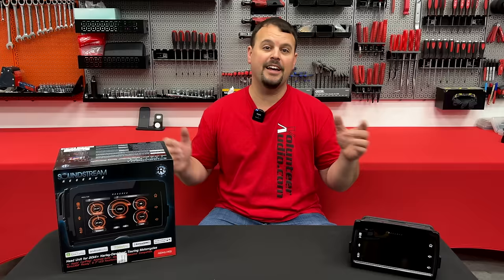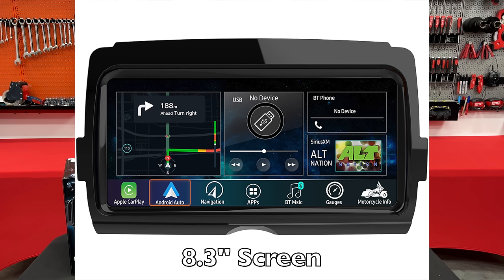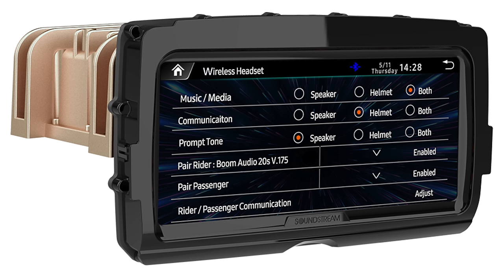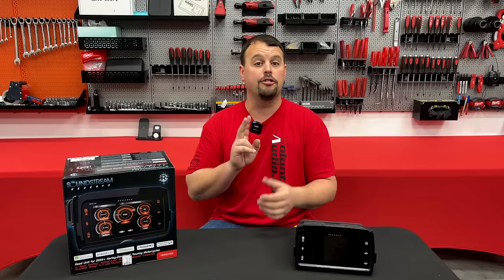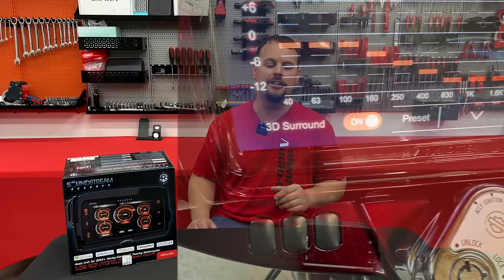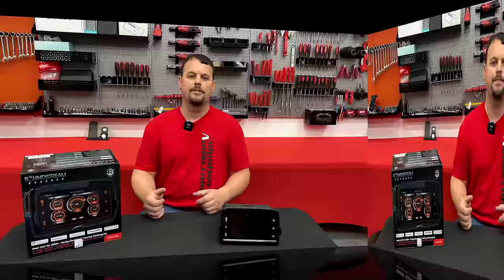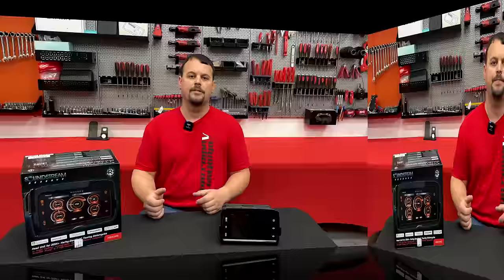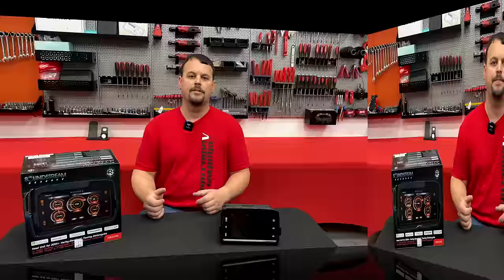What makes the Soundstream Reserve V2 radio the Best for your Harley Davidson and Pre-Order Launch!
Watch as we go over all the features and improvements that make the New Soundstream Reserve V2 Radio the Best radio available for your 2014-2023 Harley Davidson Electra Glide, Street Glide, Ultra or Roadglide!  Now is the time to preorder and guarantee you have this amazing radio for your Harley for the upcoming Riding Season!

Advanced Plug-n-Play Head Unit For 2014+ Harley-Davidson® Touring Motorcycles w/ Wireless Apple CarPlay® & Wireless Android Auto® , iDataLink® Maestro® , iGo® GPS Navigation, SirusXM®, Wireless Headset Audio, & Rally Mode™ Music Broadcasting

🔥8.3″ Screen – First in the industry made for Harley Davidson®
🔥1000 NIT Screen – Brighter & more vibrant screen in direct sunlight
🔥QLCD (with Quantum Film) – Very Colorful Display
🔥Certified Wireless Apple CarPlay & Android Auto
🔥On Board iGo Primo GPS Navigation with use of factory GPS antenna or the one included
🔥Built-In Wireless Headset Interface – No Factory WHIM Required (Any OEM or Aftermarket Bluetooth Headset can Connect)
🔥Headset experience for both the Rider and Passenger – Rider can have Nav, Music, Phone calls, or all three. Passenger can be Nav, Music, or both. (No Phone call for Passenger)
🔥Factory Cursor! Navigate all the menus just like the factory radio through the thumb control
🔥Rally Mode™ – Stream Music with 300 of your best friends up to 330 feet away! You read that right…. 300 at 330 feet! (capability of naming your bike for this service)
🔥15 band EQ with 3D Sound Mode
🔥8 layer PCB – Cleaner sound and more room for other electronics
🔥Sirius XM ready - requires an sx300v1 tuner sold separate
🔥Compatible w/ iDataLink® Maestro® RR CANBUS Integration Module, Displays Up To 10 Digital Gauges, Choose From 50+ Available, Pop-Up Warnings For Oil Pressure, Fuel Level, Engine Temp, & More
Customizable Programming Of Handlebar Thumb Controls, Activates Boom 1, Boom 2, & HD Audio OEM Amplifiers, Wire Harness Ready For iDataLink® Maestro® RR® & RR2®
🔥 Upgrade Head Unit For Touring Motorcycles, Exact Fit In OEM Location Uses OEM Mounting Hardware, No Brackets Or Trim Rings Required
Uses OEM USB® & Integrated Radio Antenna, No Adapters Required, IPx5 Water-Resistant Faceplate, Safe for All Weather & Washing
🔥Wireless Headset Interface for OEM & Aftermarket Headests & Headphones
Pair Up To Two Headsets Or Headphones For Rider & Passenger
Select To Hear Only GPS Navigation Commands, Only Music, Or Both
🔥SiriusXM Ready® (SXV300 vehicle connect tuner required)
Rally ModeTM Music Sharing, Broadcast Your Playlists To Group Riders
Pair To Riders w/ Rally Mode Equipped Head Units & Accessories
Unlimited Users Can Pair To A Principal Broadcaster’s Stream
🔥Handlebar Cursor To Scroll & Select Playback Controls, Settings, etc.
🔥Bluetooth® Wireless Connectivity for Audio Playback & Control
Video Camera RCA Input w/ 12v Trigger & On-Screen Shortcut
🔥15-band Digital Equalizer w/ Preset & Custom Settings Built-in
🔥200w rms 4-Channel Amplifier Built-in, Class D & 2-Ohm Stable
🔥4-Volt RCA Audio Outputs for Front, Rear, & Subwoofer Amplifiers
🔥High Pass Crossover Separate for Front & Rear Speaker/RCA Outputs
🔥Low Pass & Subsonic Crossover for Subwoofer RCA Output
🔥2 USB inputs, 1 USB C and 1 USB A
Expected ship date is 1st week in April 2024!

If you're wanting a larger upgrade, we build the best fully plug n play Amp / Speaker Upgrade packages using the best brands for your Harley Davidson!  You may be surprised how affordable it is to get Volunteer Audio to do an amazing Speaker / Amp upgrade to your Harley Davidson.  All plug n play so no wiring is cut and all factory warranties are maintained!  Also, during this part of the year we can get you in much sooner for your install!  Give our sales team a call at 1-844-30AUDIO to go over pricing, options, and to book your installation appointment!  Want to save money and install yourself?  Call us to get a diy plug n play package, then watch our simple step by step install videos  We offer no interest financing for up to 24 months through affirm or PayPal credit!  Get your system now and pay later!